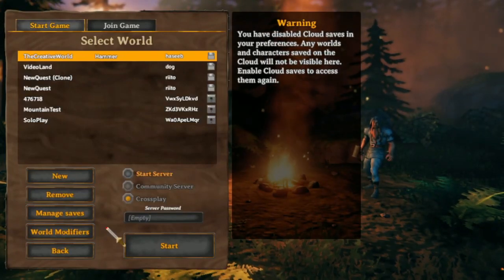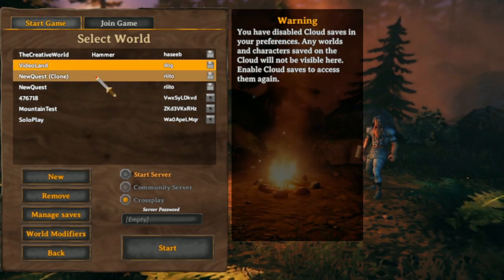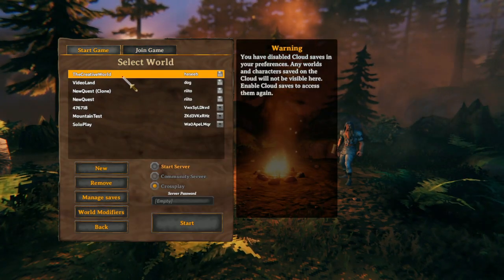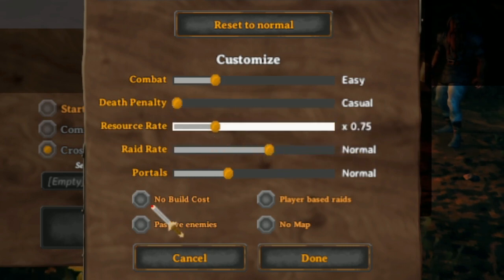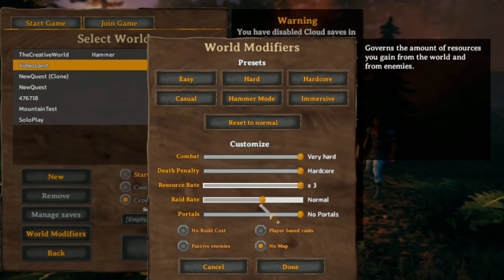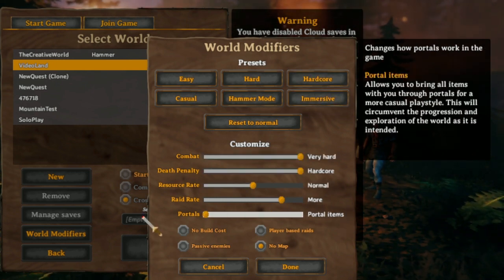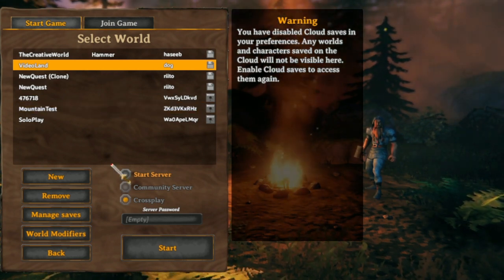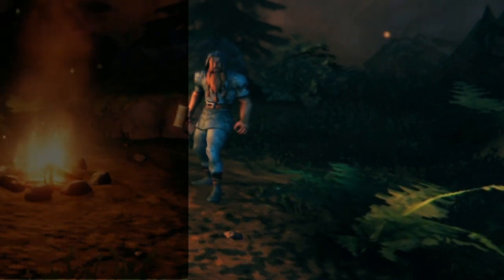Valheim Difficulty Settings Intro - Hundreds of Possibilities!